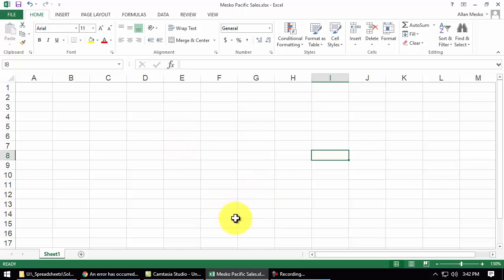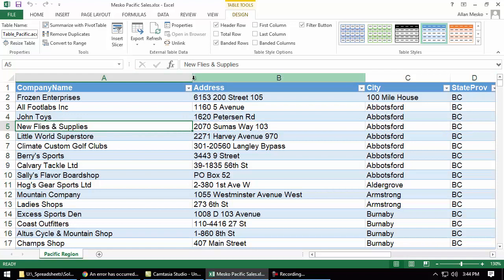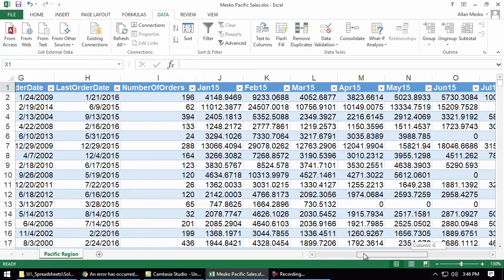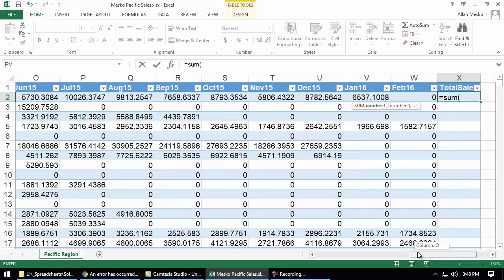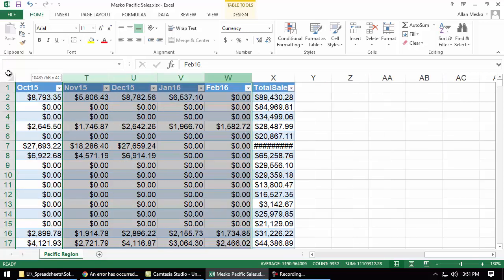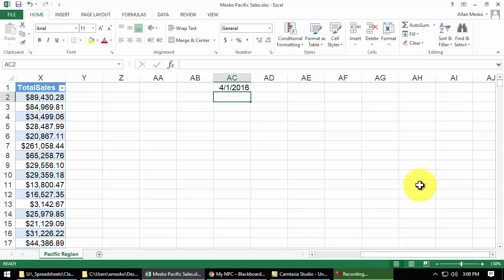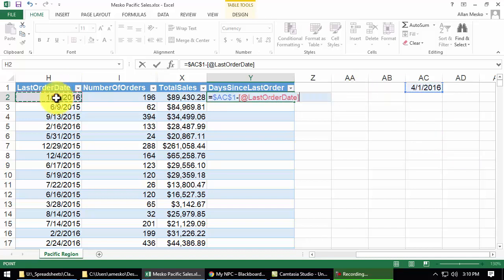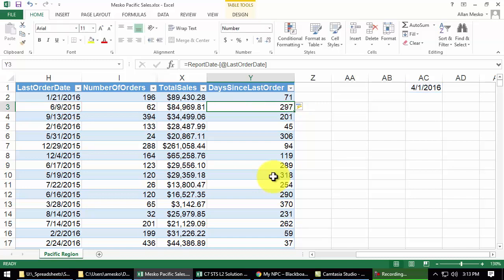Spreadsheets 1106, C7 STS L2, #1-7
LE - Dbase Import, Date/Time calculations, YEARFRAC function